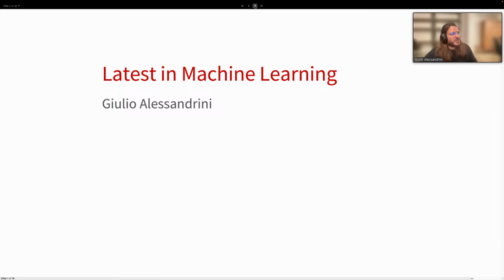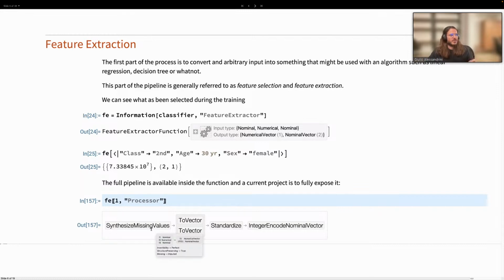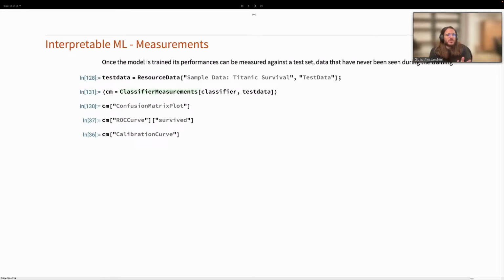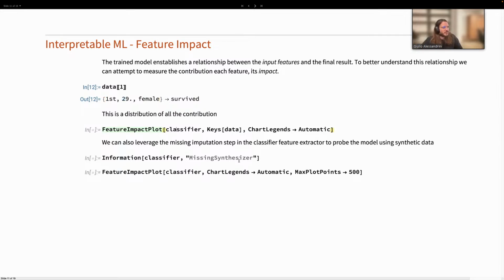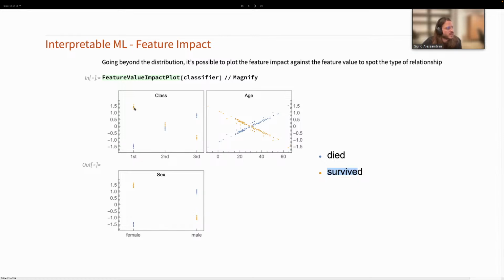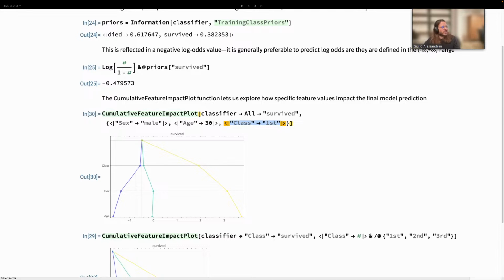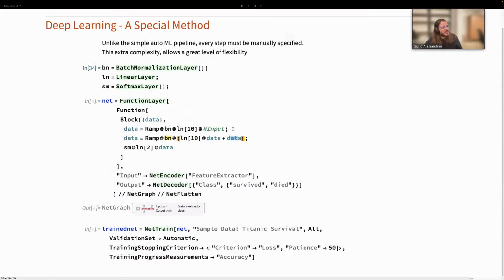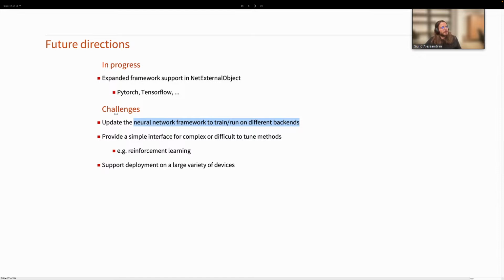Latest in Machine Learning: Live with the R&D team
Presentation begins at 3:54
In this stream, we have the Latest in Machine Learning with Wolfram R&D.